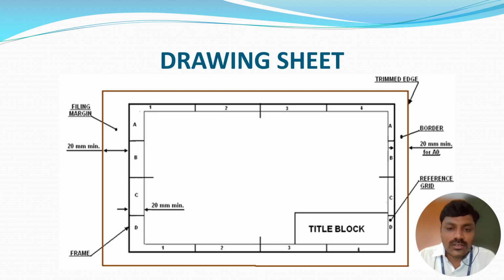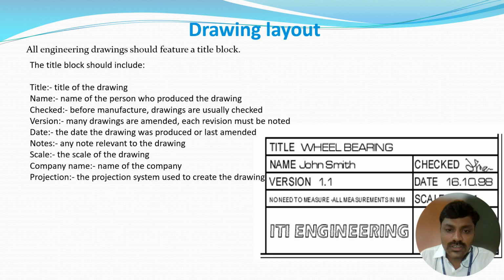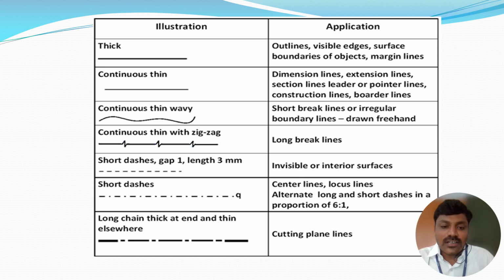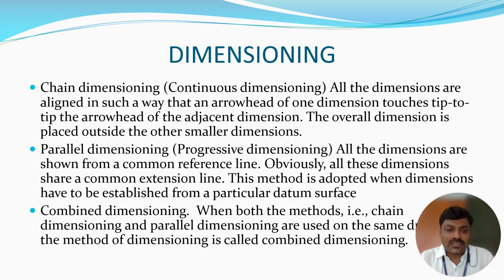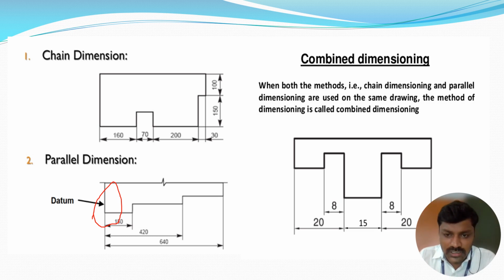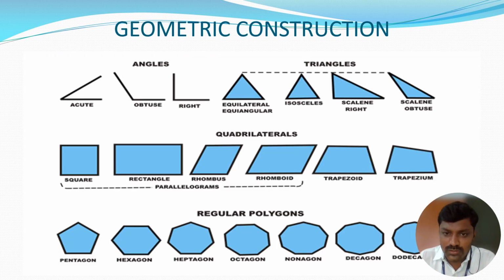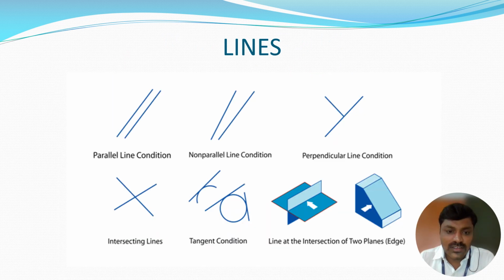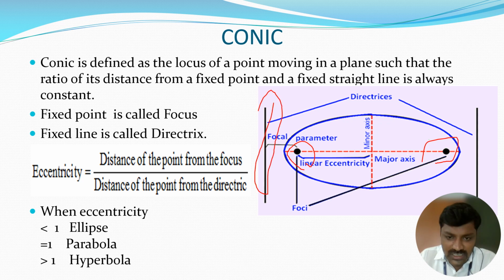INTRODUCTION TO ENGINEERING GRAPHICS